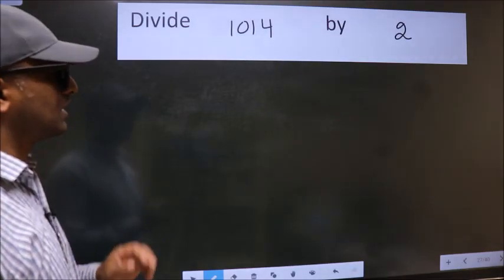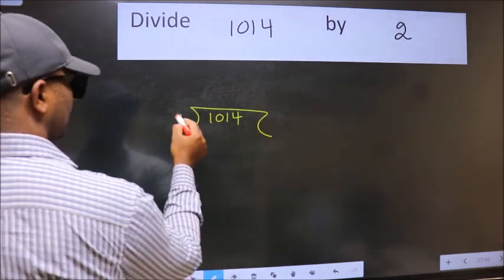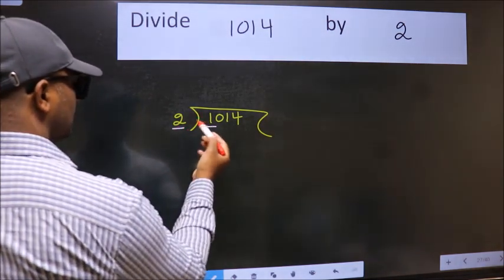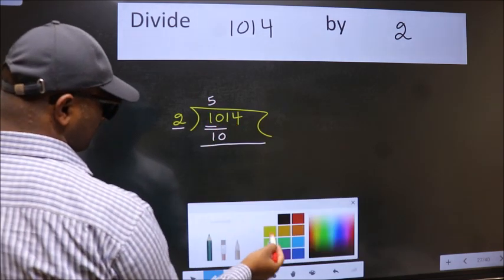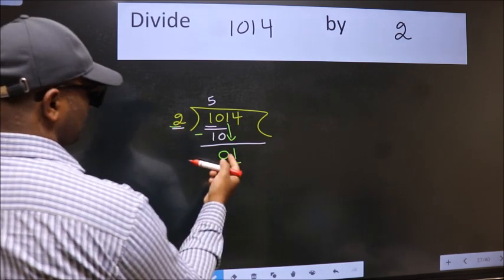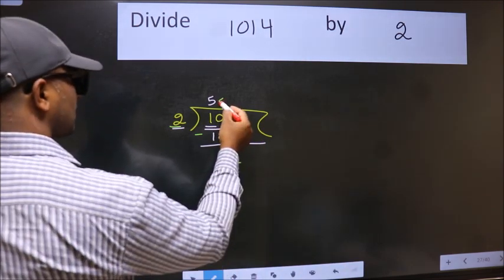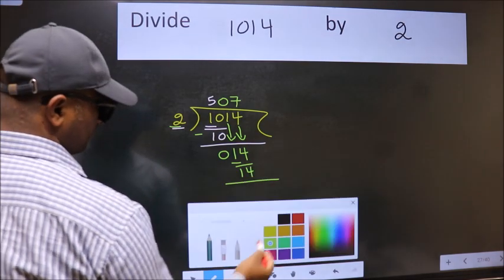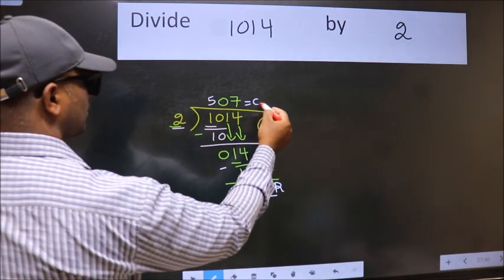Divide 1014 by 2 many get this quotient wrong